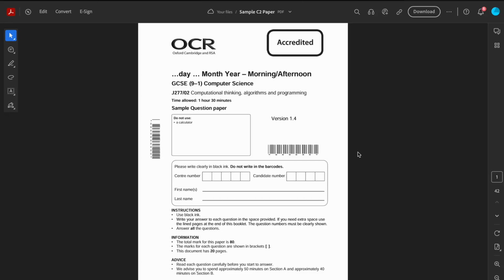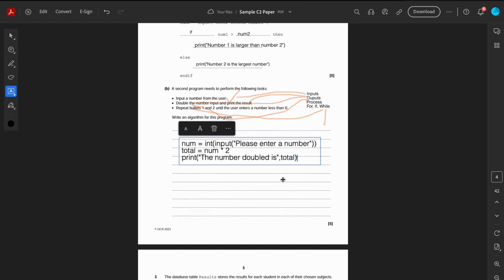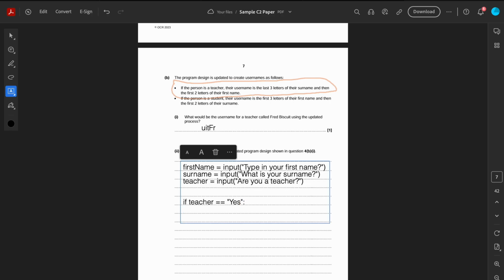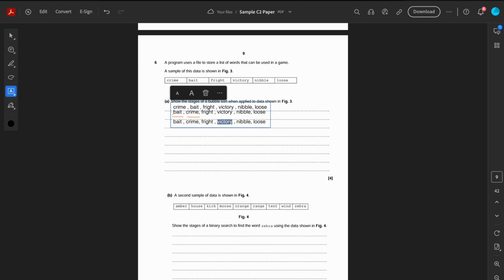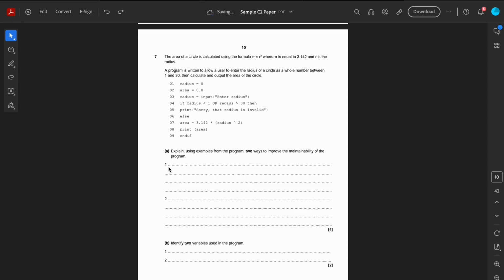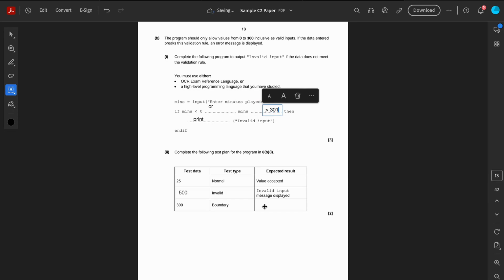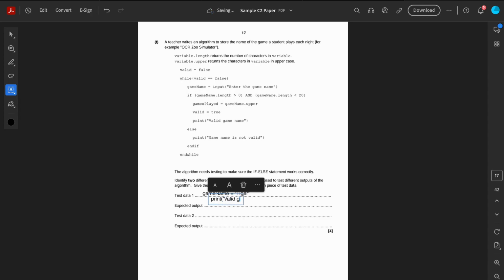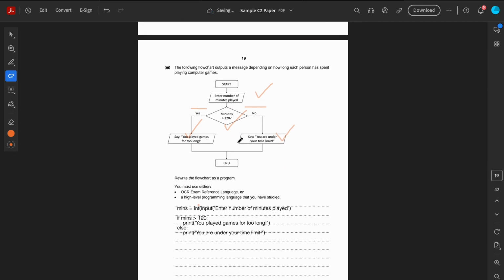GCSE Computer Science Paper 2 Walkthrough J277 OCR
In this video we give a walkthrough of the OCR GCSE Computer Science paper 2 walkthrough. We again discuss what you need to do in order to gain the top marks on this paper. Along with the component 1 walkthrough this should get you a good standing for completing the exams.